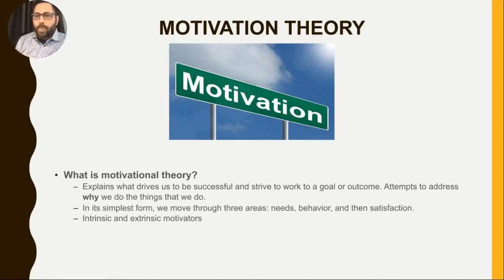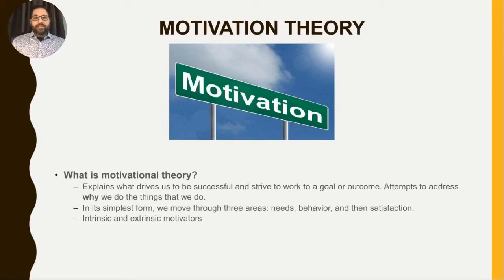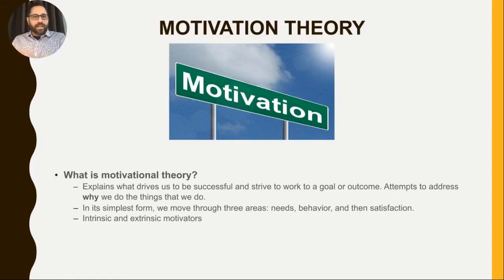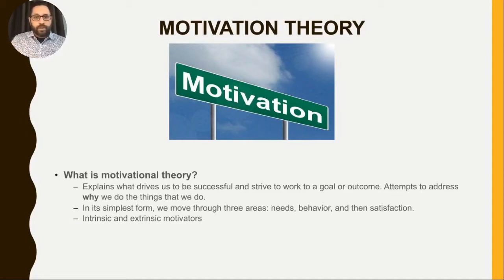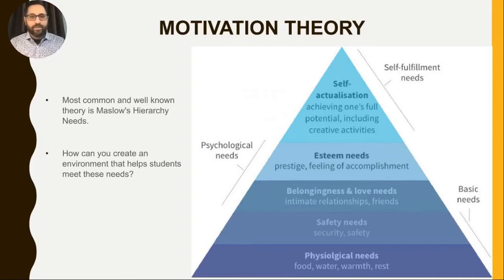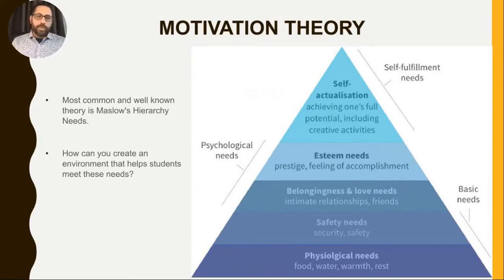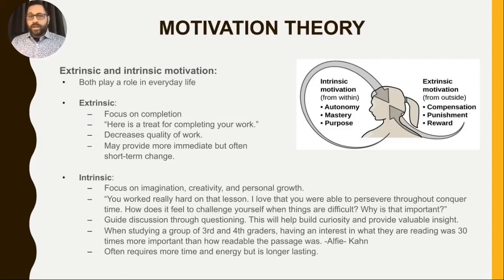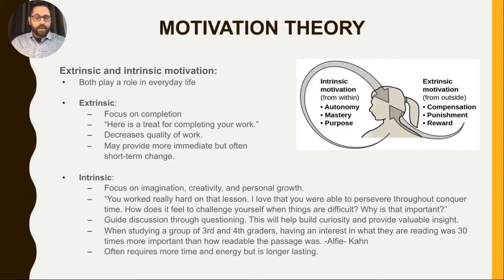Motivating All Learners - Prenda SPED Team